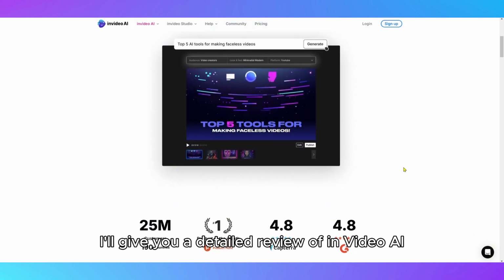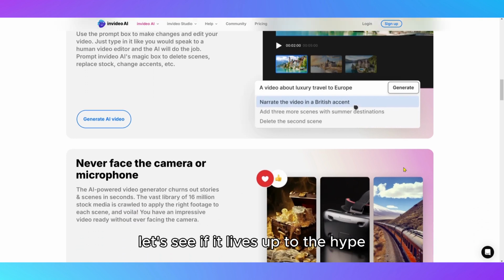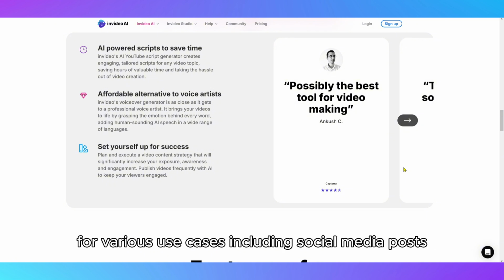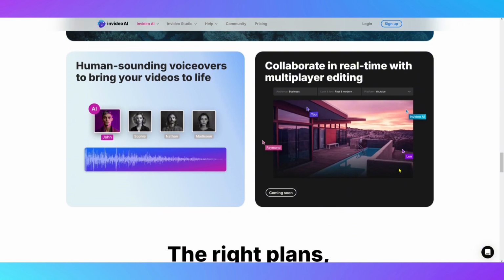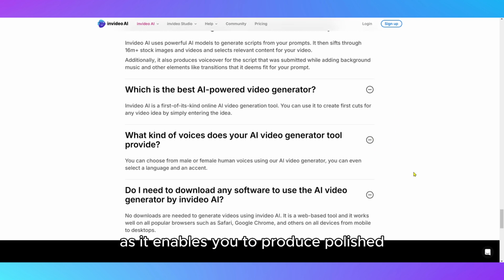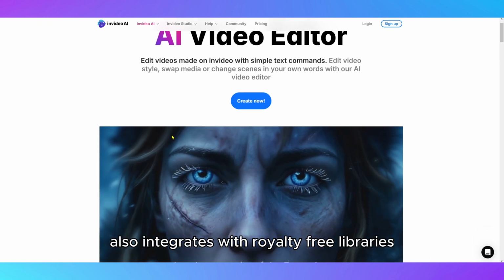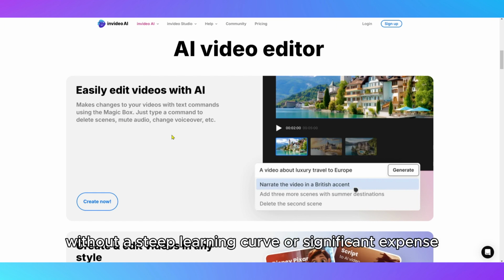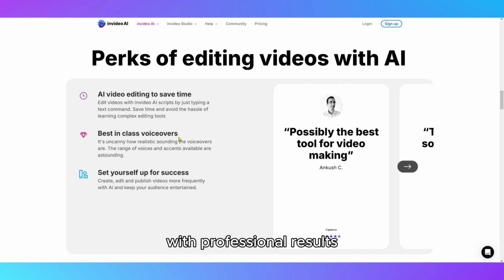InVideo Ai Review - Usage Experience